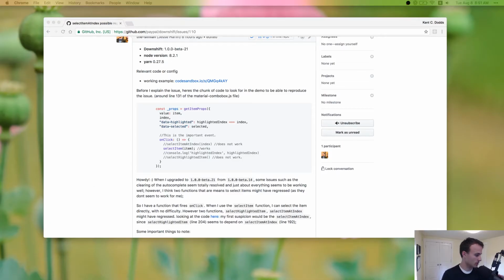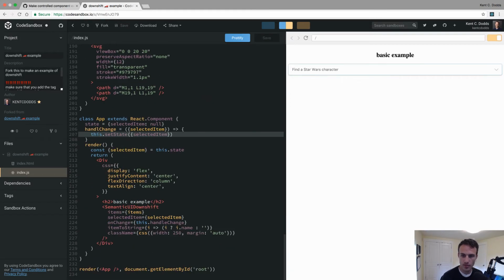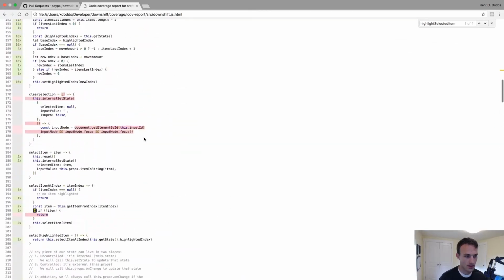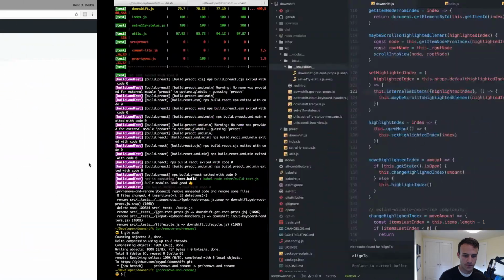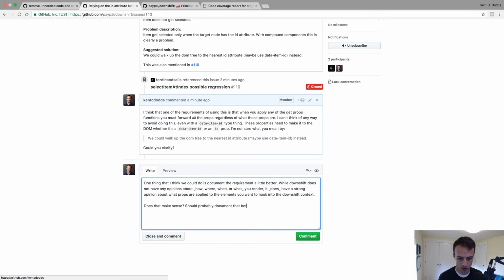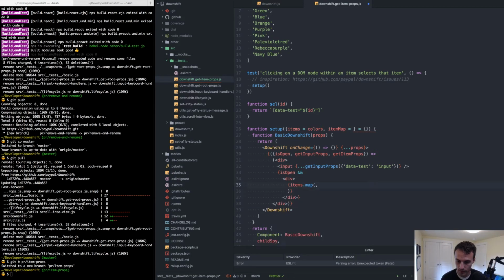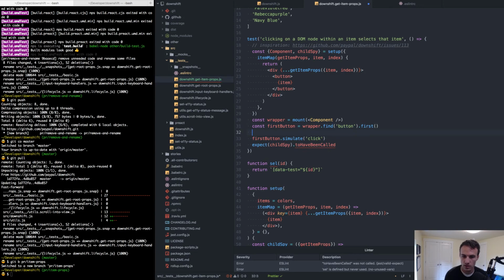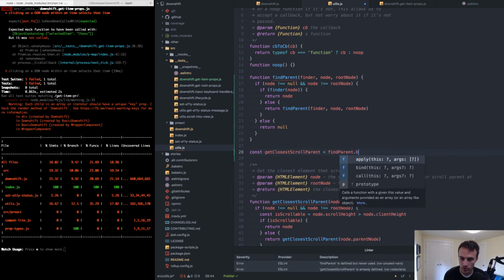downshift: fixing regressions and more testing 🏎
Got some great feedback and fixed some regressions, then added more tests.